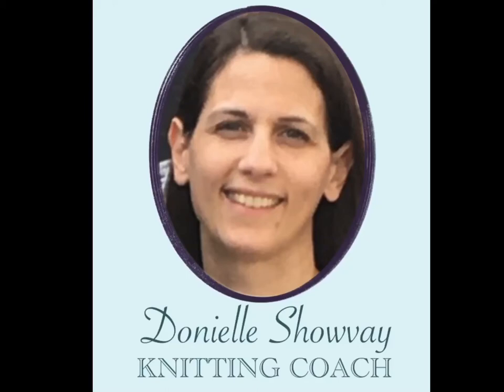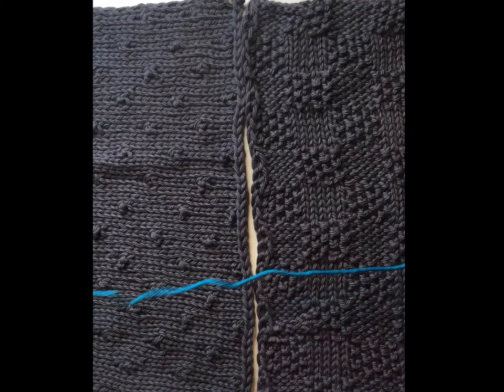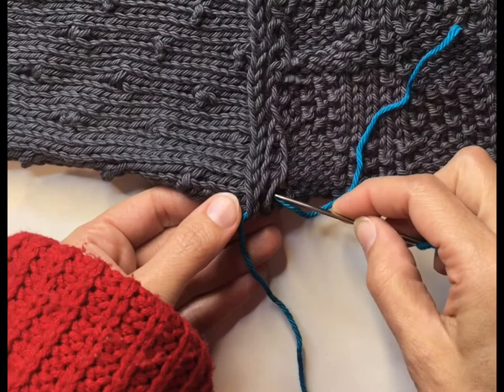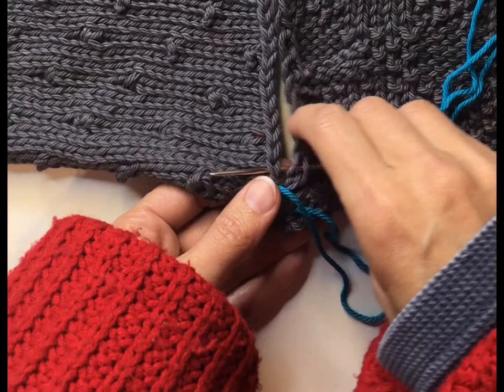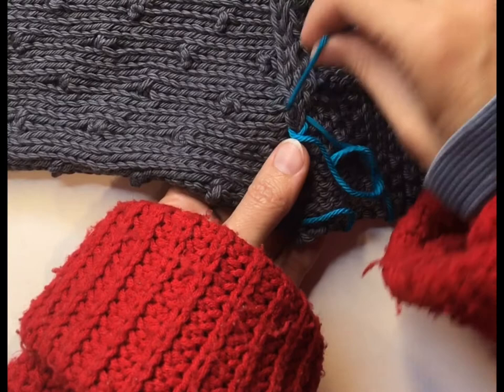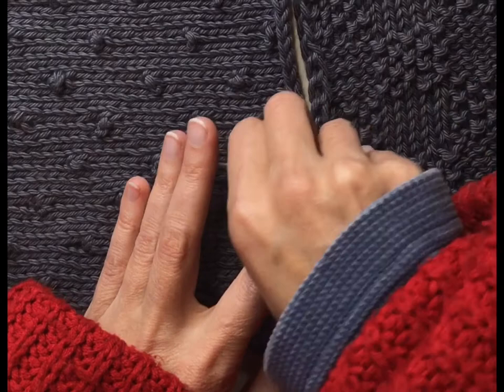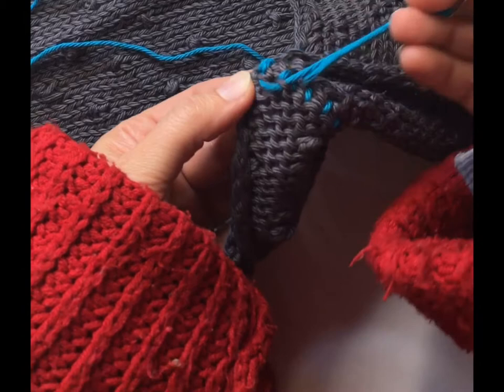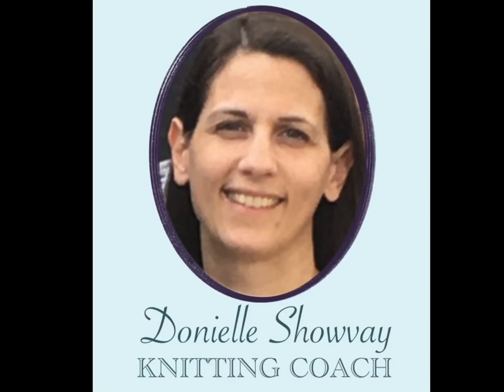Joining Knitted Squares with a Tapestry Needle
There are many ways to join knitted squares together, but here is a very simple way to do it using a tapestry needle. In this video, I used a contrasting yarn so that you could see what I was doing very easily, but when you join your knitted squares together you can use a yarn that is a similar color to the color of your knitted squares. That way the seam will be almost invisible using this method. However, if you would like to use a contrasting yarn so that you can see your seam, feel free to be creative!

If you would like to learn how to knit cables, but aren't sure where to begin, join me in a free knit-along where you can get a taste of knitting cables as you knit some cute coasters: